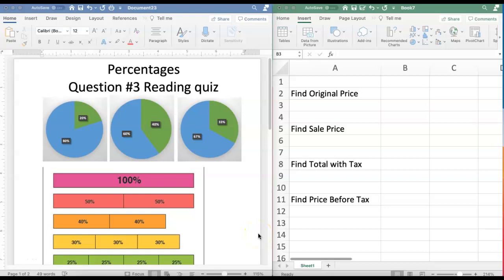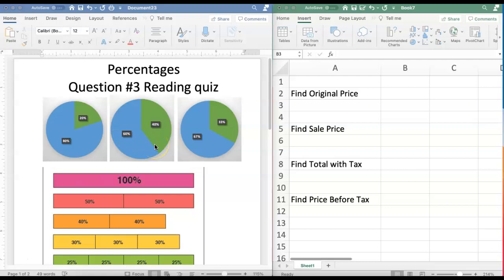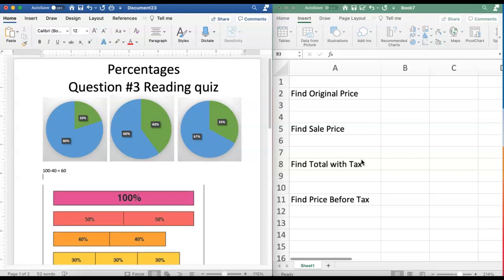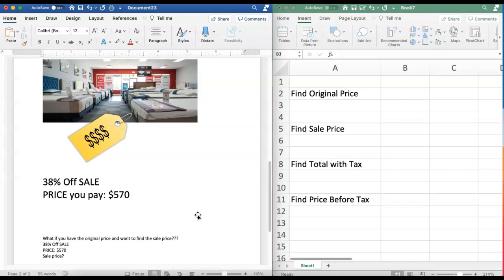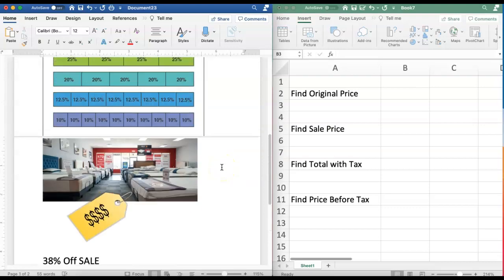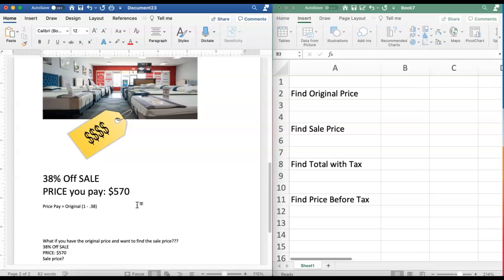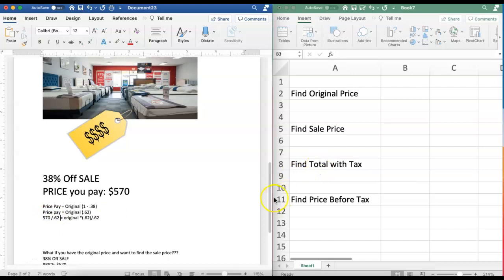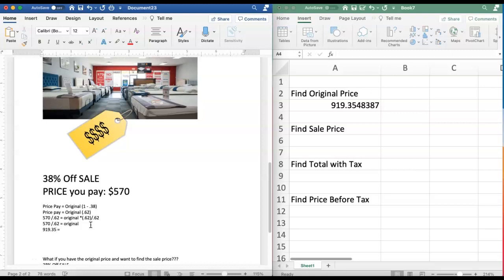Reading Quiz #3 Sales Price tips Part 1